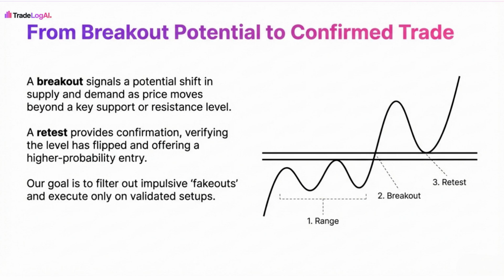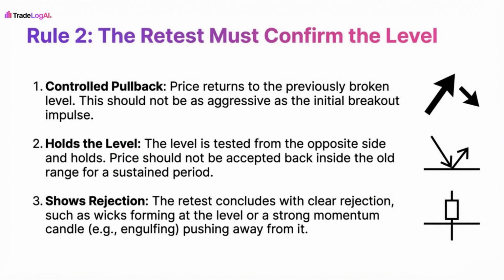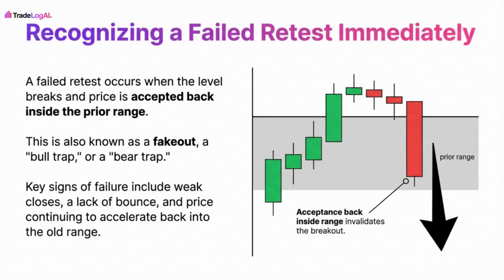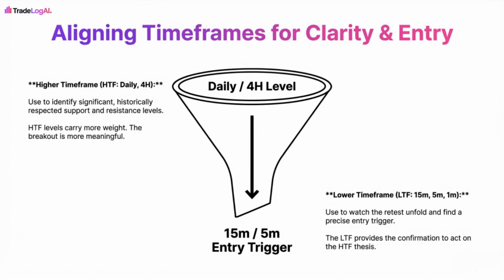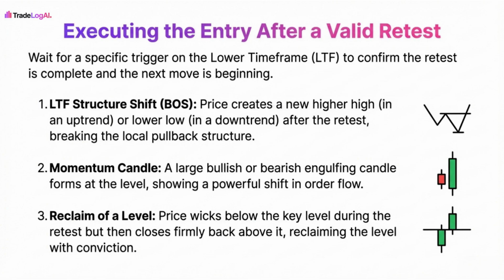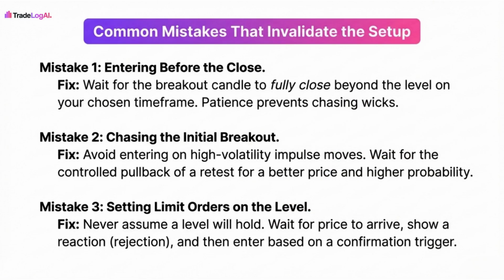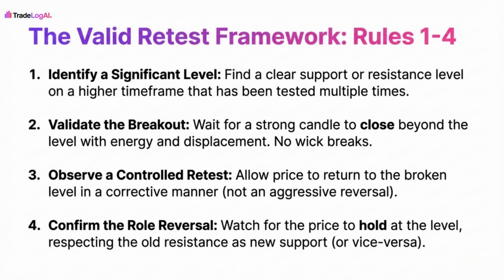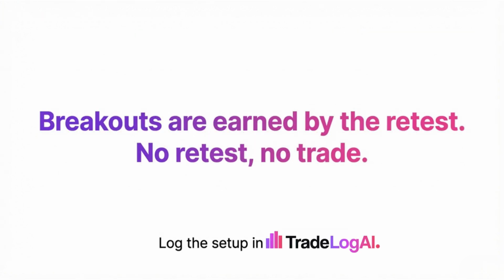Breakout & Retest Validation Framework (Close vs Wick, Role Reversal, Entry Trigger, Invalidation)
Most breakout losses happen for one reason: traders enter the break, not the confirmation.

A breakout is only potential. A retest is what turns it into a high-probability trade.

In this lesson, you’ll learn a simple framework to filter fakeouts and execute only validated breakout setups.

In this video you’ll learn:

The 3-step sequence: Range → Breakout → Retest

Rule 1: The breakout must show conviction

A real breakout needs a candle close beyond the level (not just a wick)

Look for displacement/energy (strong, decisive move)

Demand follow-through (acceptance, not rejection)

Close vs Wick: how to spot a valid breakout vs a fakeout

Rule 2: The retest must confirm the level

Controlled pullback (not aggressive reversal)

Holds the level (no acceptance back into the old range)

Clear rejection at the level (reaction candle)

Role reversal: old resistance becomes new support (and vice versa)

How to recognize a failed retest fast: acceptance back inside the prior range

Context: breakout & retest in a trend (continuation) vs in a range (new trend start)

Timeframe alignment: HTF level + LTF trigger = cleaner entries

Entry triggers after a valid retest:

LTF structure shift (BOS)

Momentum candle (engulfing / strong impulse)

Reclaim + close back above/below the level

Invalidation (stop placement) options:

Behind the retest wick

Behind the zone

Common mistakes that invalidate the setup:

Entering before the close

Chasing the initial breakout

Setting limit orders on the level without confirmation

Key takeaway:
Breakouts are earned by the retest. No retest, no trade.

Log the setup. Track the rules. Fix the leaks.